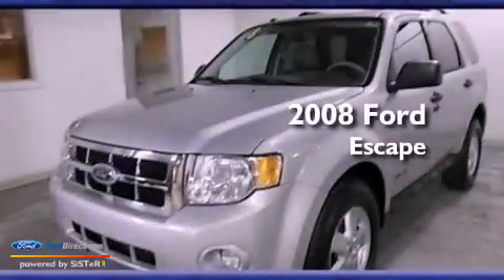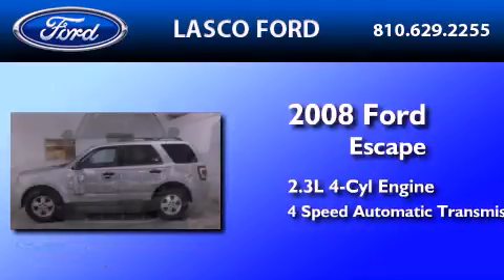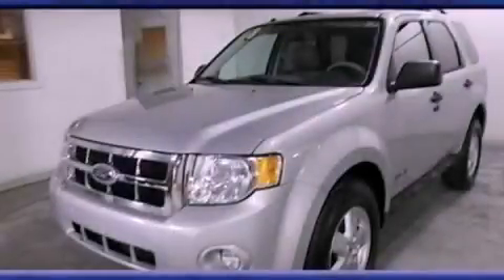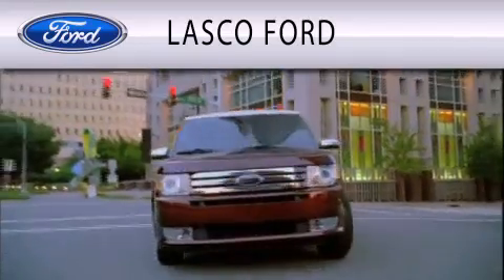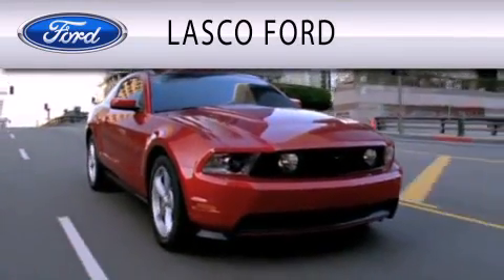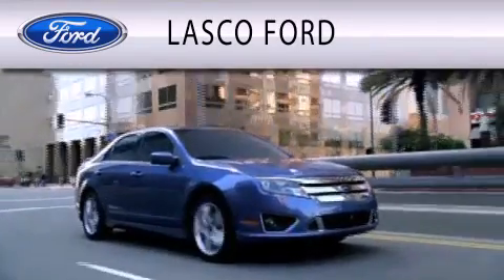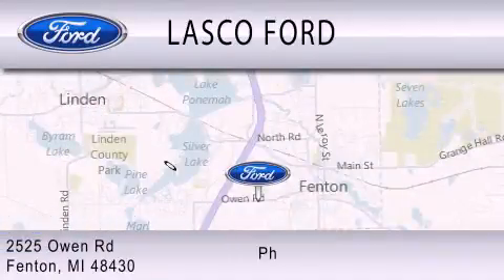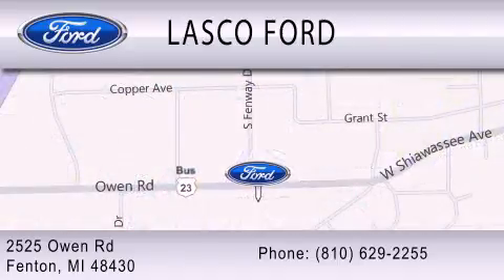Preowned 2008 FORD ESCAPE Fenton MI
Year : 2008
 Make : FORD
 Model : ESCAPE
 Engine : 2.3L I4 16V MPFI DOHC
 Trans . : 4-SPEED AUTOMATIC
 Exterior : SILVER
 Miles : 143,085
 Interior : TAN
 Stock : P5071A